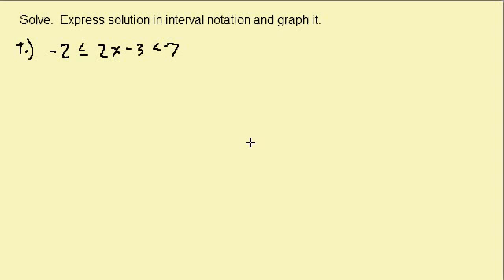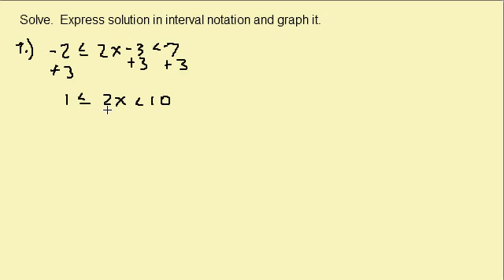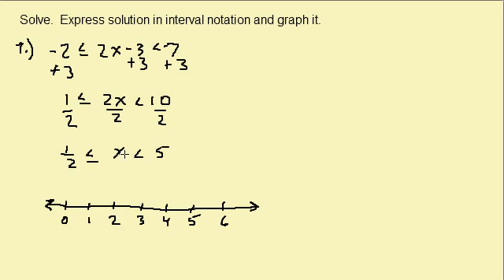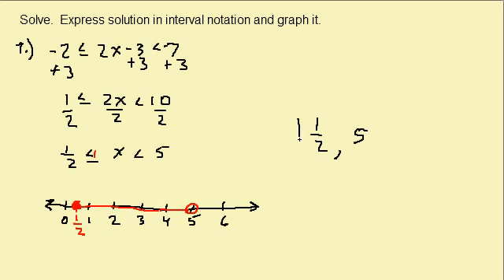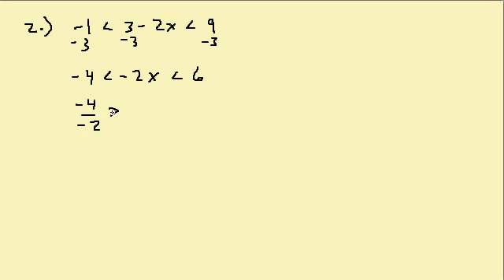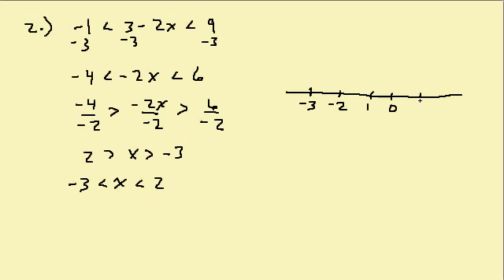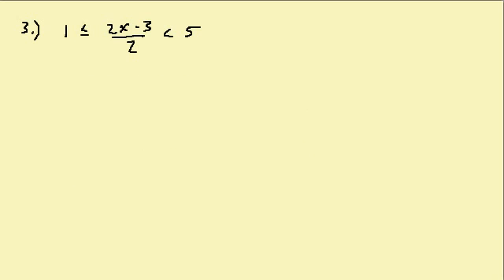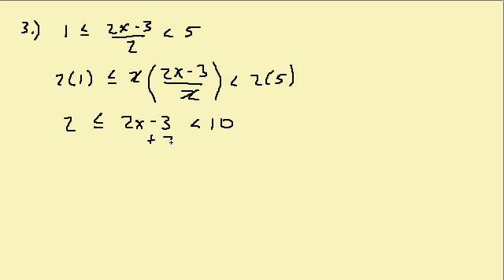Solving Double Inequalities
This video shows how to solve double inequalities, write the solution set in interval notation and graph it.